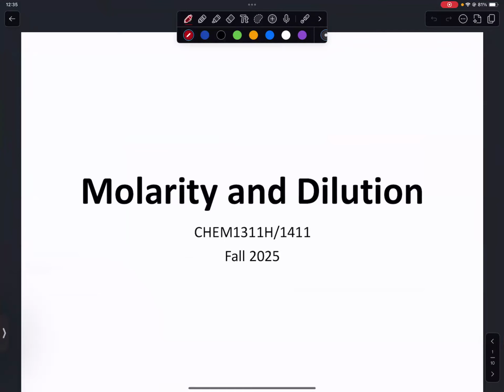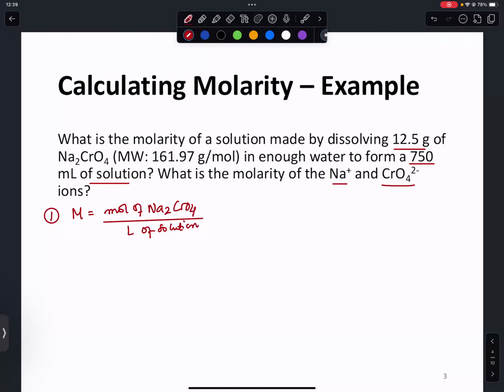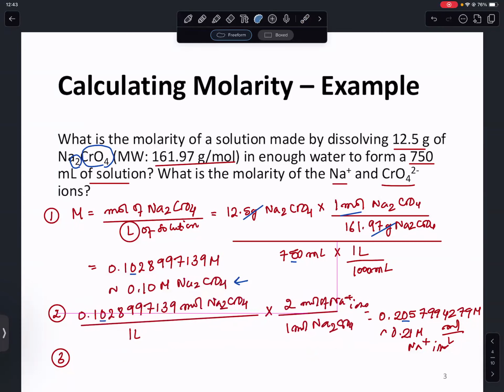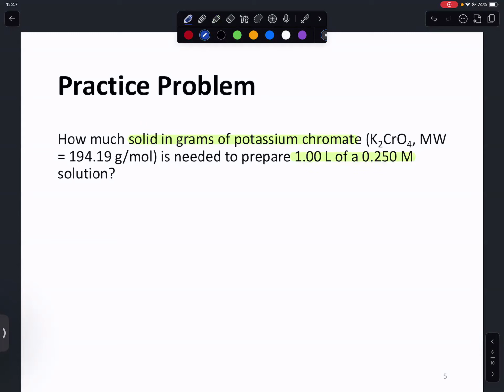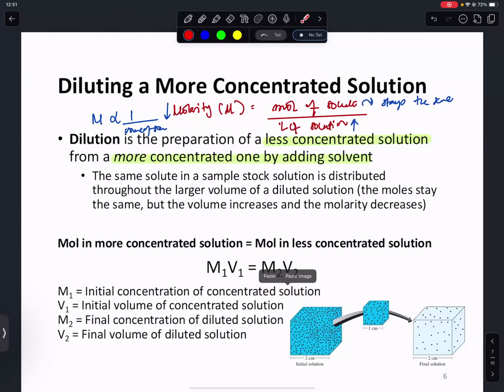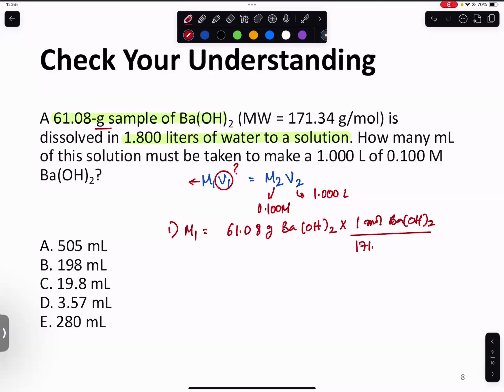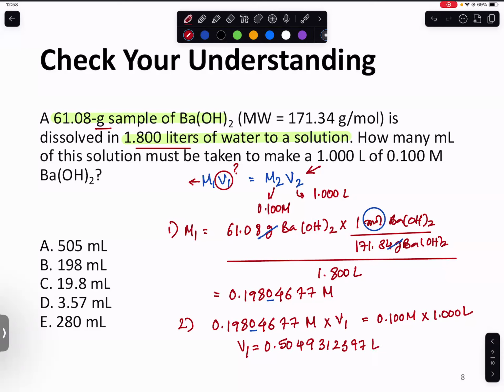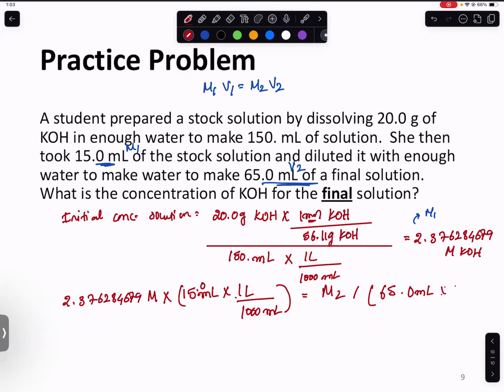Molarity and Dilution